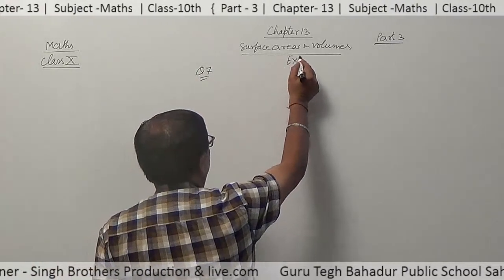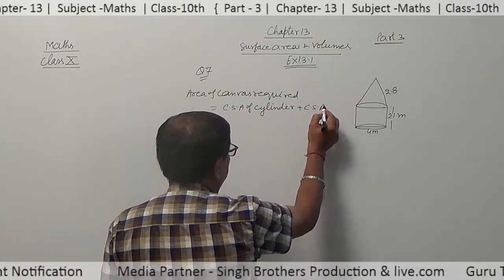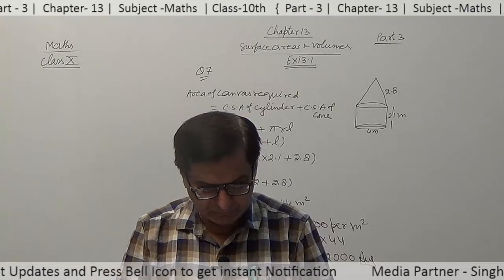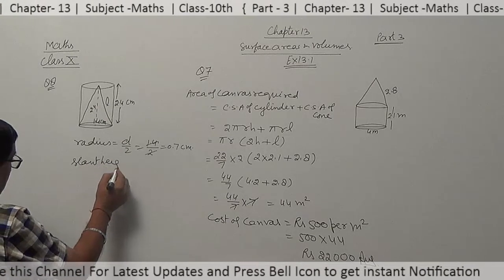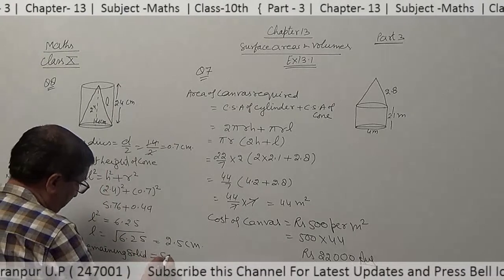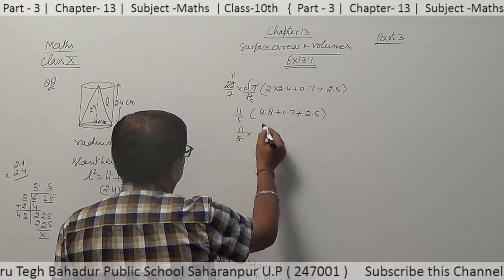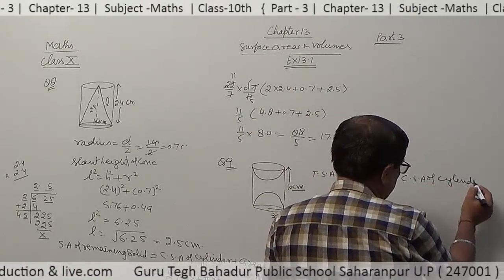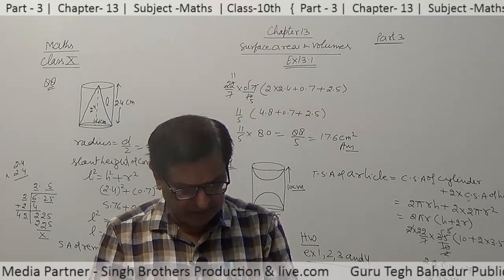Part 3 Chapter 13 Subject Maths Class 10th